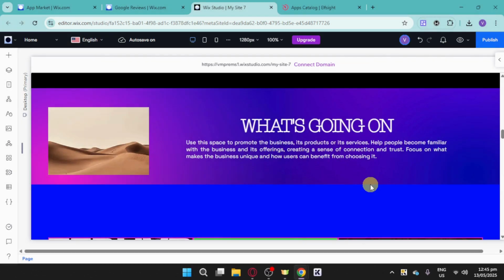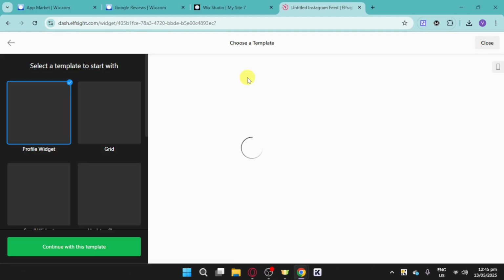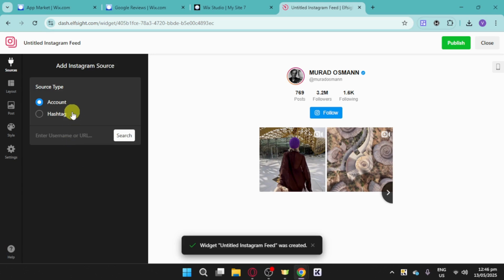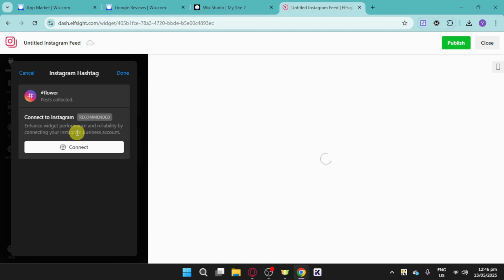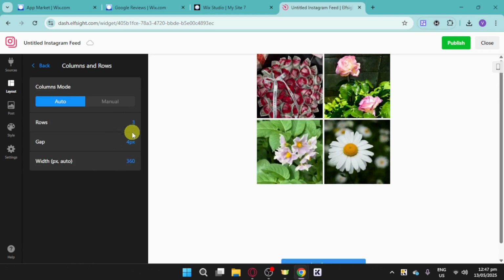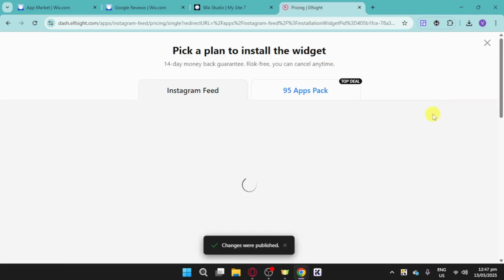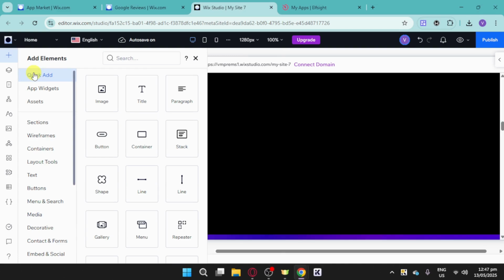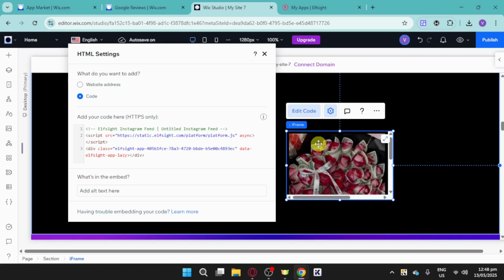How to Add an Instagram Feed to Wix Studio | Wix Studio Tutorial (2027)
Want to bring your social content directly to your website? This tutorial will show you how to add an Instagram feed to Wix Studio—perfect for beginners who want to keep their site fresh and visually connected to their brand. I’ll guide you through connecting your Instagram account and customizing how your feed displays.

In this tutorial, you'll learn:
How to connect Instagram to Wix Studio
Step-by-step instructions to display your Instagram feed
Tips for layout, responsiveness, and syncing new posts automatically

Keep your content current—learn how to integrate your Instagram feed with Wix Studio and boost social engagement!